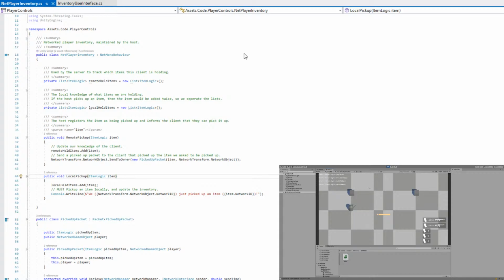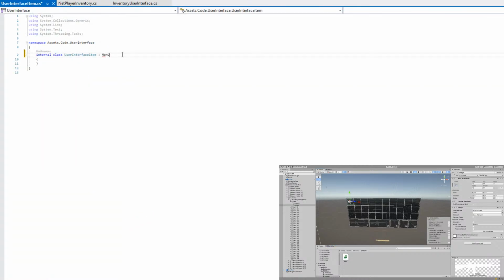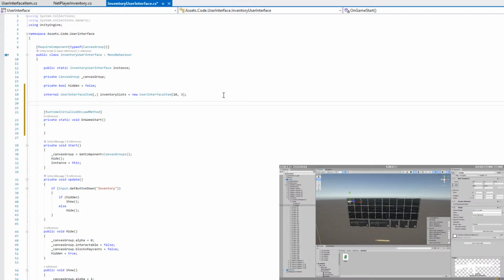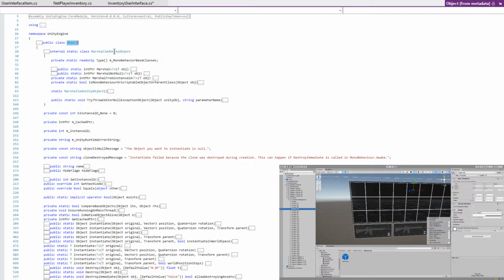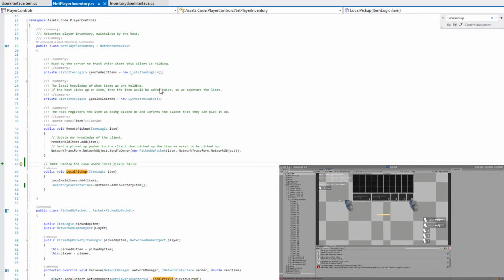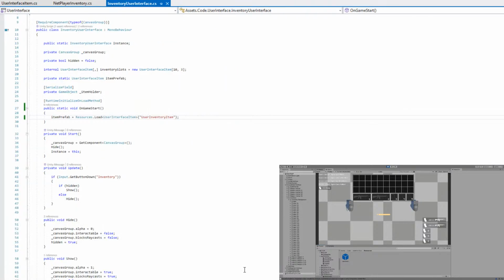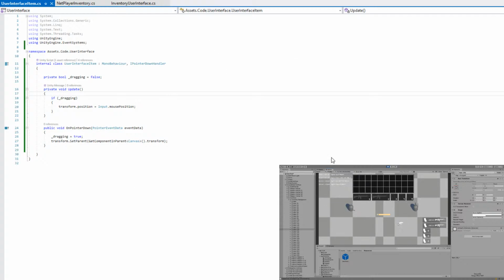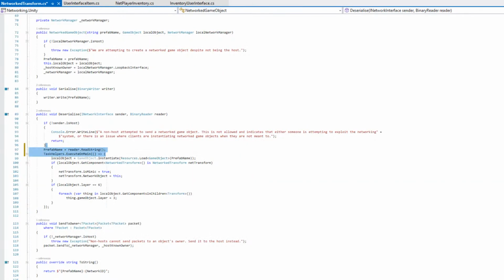Adding an inventory into my multiplayer roguelike! - Game Development Livestream